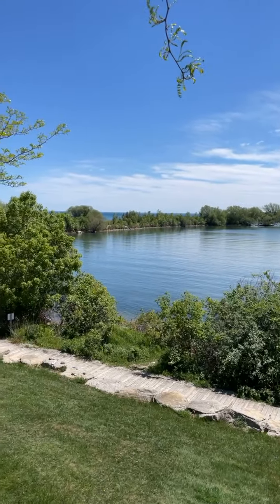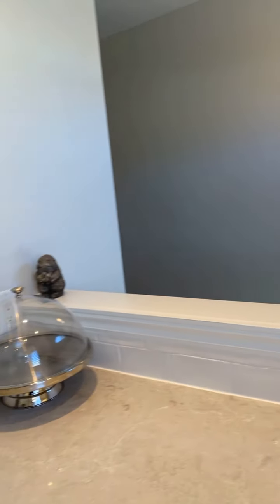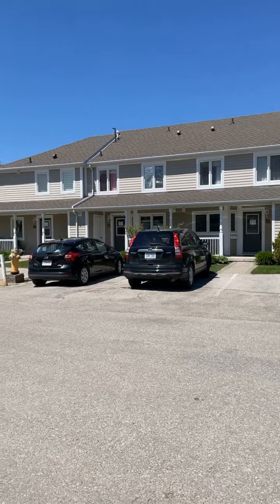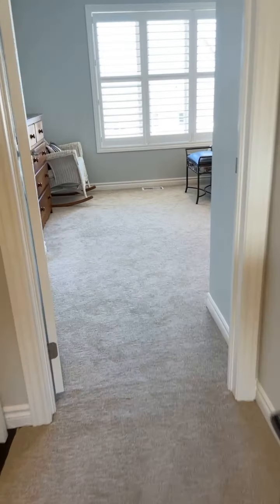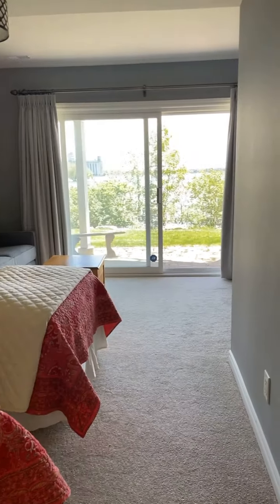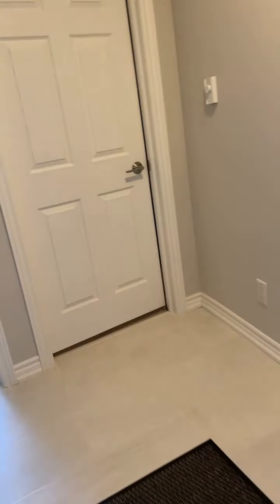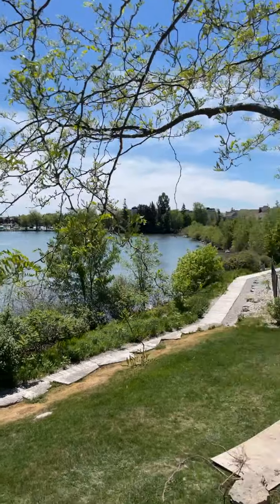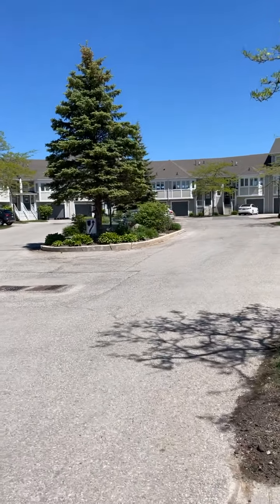56 Cranberry Surf - Virtual Open House